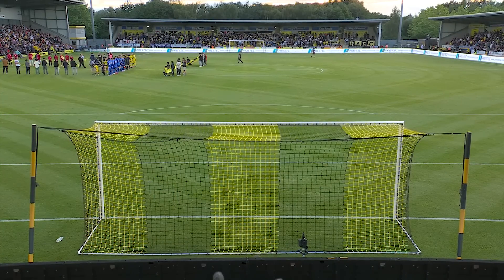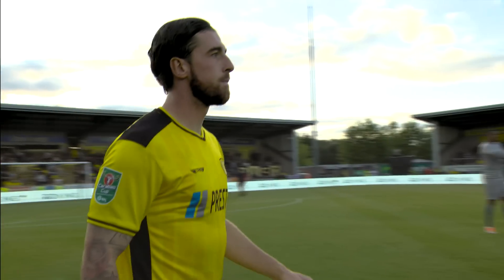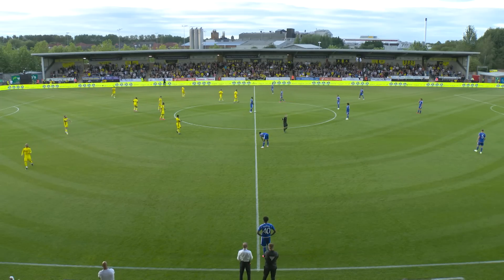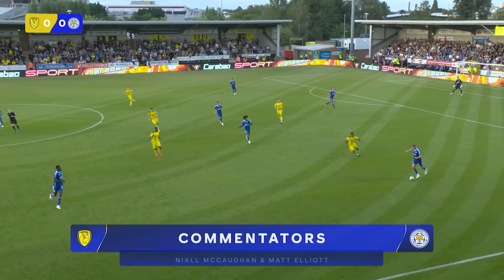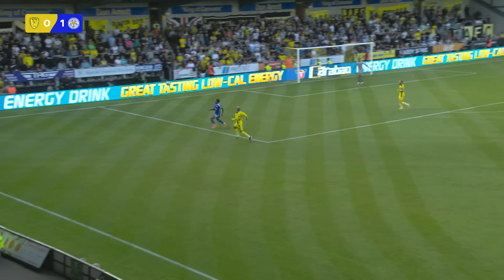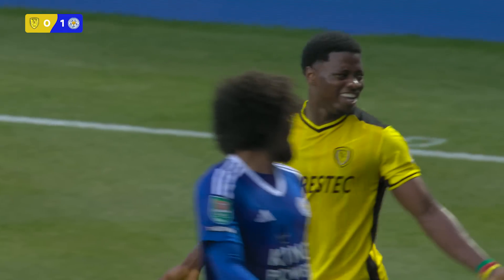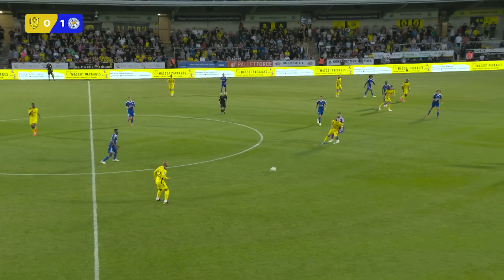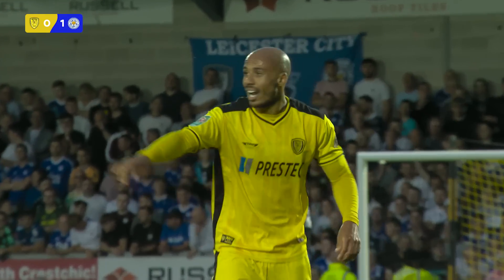EXTENDED 🎥 | Burton Albion 0 Leicester City 2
The action from Pirelli Stadium as the Foxes secured Carabao Cup progress thanks to goals from Kelechi Iheanacho and Wilfred Ndidi.